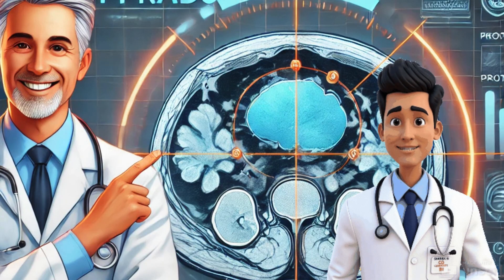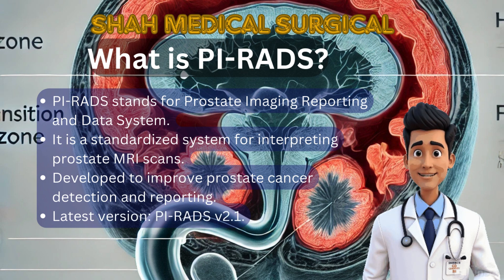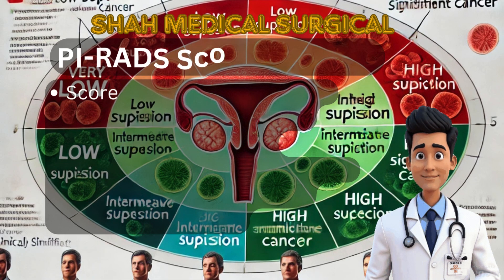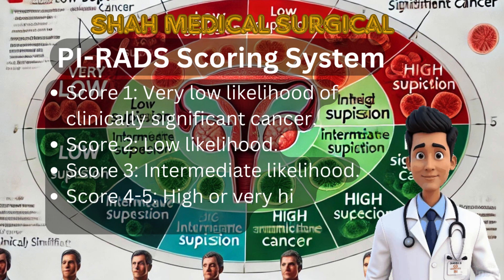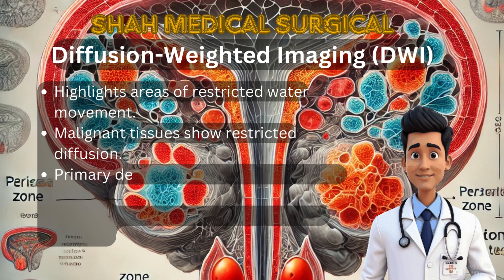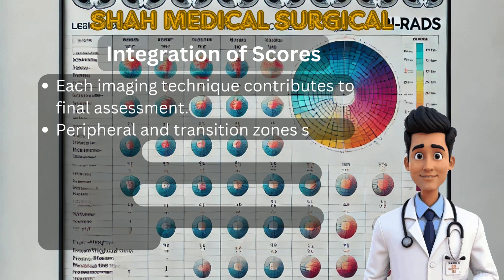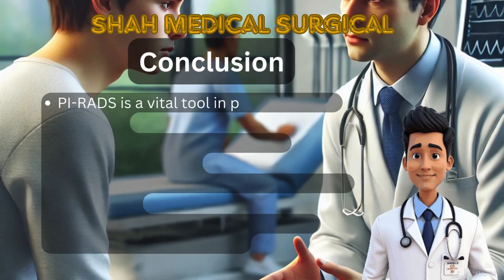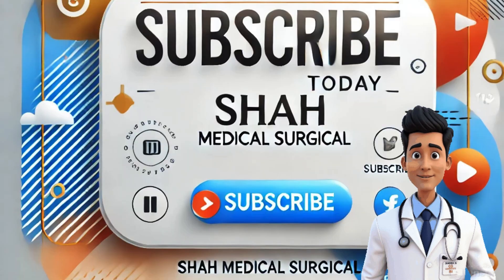Understanding PI-RADS: Prostate MRI Scoring Explained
Discover the complete guide to PI-RADS (Prostate Imaging Reporting and Data System) and its significance in prostate cancer detection. This video explores:

What PI-RADS is and how it works.
Imaging techniques like T2WI, DWI, and DCE.
Scoring system for cancer risk assessment.
Clinical applications and advancements in MRI technology.
Learn how this standardized system enhances diagnostic accuracy, reduces unnecessary procedures, and improves patient outcomes. Perfect for medical professionals, students, and anyone interested in prostate health.
PI-RADS
Prostate MRI
Prostate cancer detection
T2-weighted imaging
Diffusion-weighted imaging
Dynamic contrast-enhanced imaging
Prostate health
Cancer risk assessment
Medical imaging techniques
Prostate biopsy

Other videos    • Shah medical surgical

پروسٹیٹیکٹومی: پروسٹیٹ کینسر اور بڑی ہوئی پروسٹیٹ کا مؤثر علاج Prostatectomy,Prostate Cancer
   • پروسٹیٹیکٹومی: پروسٹیٹ کینسر اور بڑی ...

Prostatectomy Explained: A Comprehensive Guide to Prostate Surgery and Recovery
   • Prostatectomy Explained: A Comprehens...

پیشاب میں خون: اسباب، علاج، اور دیکھ بھال | جامع صحت گائیڈ Peshab Mein Khoon: Ilaaj, Dekh Bhaal |
   • پیشاب میں خون: اسباب، علاج، اور دیکھ ...

Understanding Hematuria: Causes, Treatment, and Care | Comprehensive Health Guide!
   • Understanding Hematuria: Causes, Trea...

پیشاب کی تفصیلی رپورٹ: آپ کی صحت کی مکمل رہنمائی Pishaab Ki Tafseeli Report , Urdu/Hindi
   • پیشاب کی تفصیلی رپورٹ: آپ کی صحت کی م...

Understanding Urine Detail Reports: Your Ultimate Health Guide.
   • Understanding Urine Detail Reports: Y...

سسٹوسکوپی: مکمل گائیڈ... Cystoscopy: Mukammal Guide, Urdu /Hindi
   • سسٹوسکوپی: مکمل گائیڈ... Cystoscopy: ...

Everything You Need to Know About Cystoscopy: Procedure, Benefits, and Aftercare
   • Everything You Need to Know About Cys...

گردے کے افعال کی اناٹومی | Kidney Function Anatomy in Urdu/Hindi | Complete Guide
   • گردے کے افعال کی اناٹومی | Kidney Fun...

Unlock the Secrets of Kidney Function: A Comprehensive Guide to How Your Kidneys Work.
   • Unlock the Secrets of Kidney Function...

Electrolytes ki Adam Tawazun | Health Tips in Urdu الیکٹرولائٹ عدم توازن: علامات، وجوہات اور علاج
   • Electrolytes ki Adam Tawazun | Health...

Understanding electrolyte imbalances is crucial for maintaining overall health.
   • Understanding electrolyte imbalances ...

Urothelial Carcinoma Explained: Symptoms, Diagnosis, Treatment, and Prevention"
   • "Urothelial Carcinoma Explained: Symp...

Hyponatremia: Causes, Symptoms and Treatment! Explained!
   • Hyponatremia: Causes, Symptoms and Tr...

پروسٹیٹ کے مسائل اور ان کا علاج: BPH اور TURP پروسیجر کی مکمل رہنمائی Urdu/Hindi
   • پروسٹیٹ کے مسائل اور ان کا علاج: BPH ...

Understanding BPH and TURP: A Comprehensive Guide for Men's Health.
   • Understanding BPH and TURP: A Compreh...